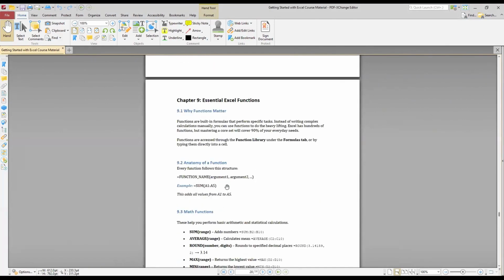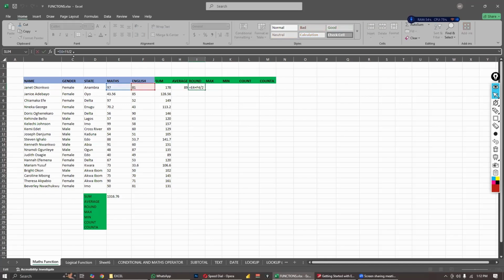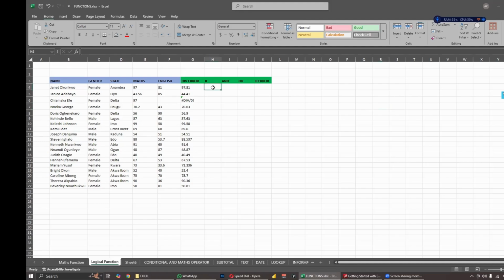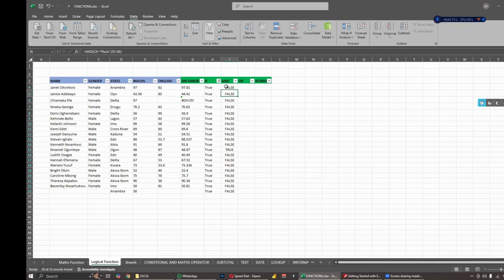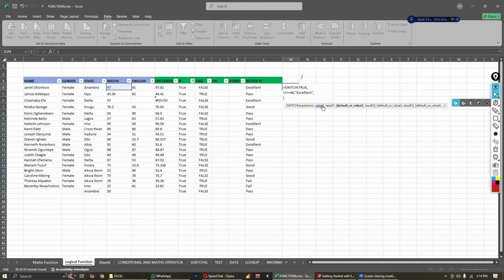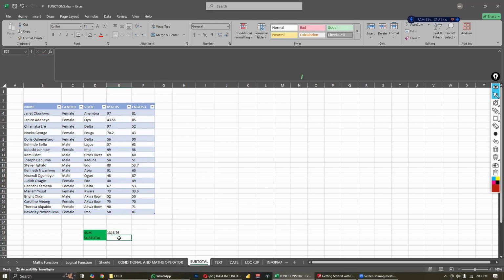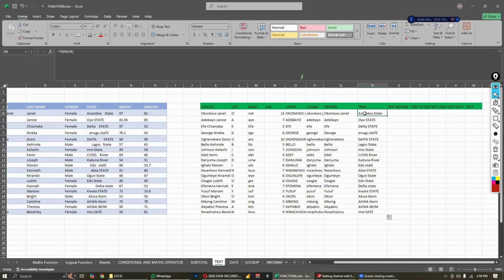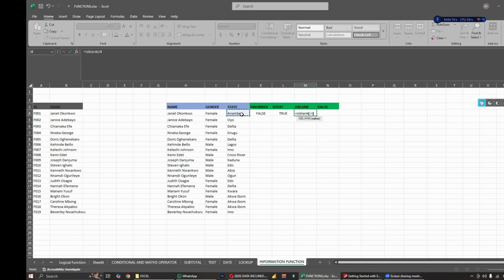DATA ANALYSIS ONLINE CLASS 2 - UNDERSTANDING THE BASICS OF EXCEL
Understanding the Basics of Excel.
Welcome to Class 2 of our Data Analysis Online Course!
In this lesson, we dive more into the basics of Excel designed to help beginners build a strong foundation in Microsoft Excel.